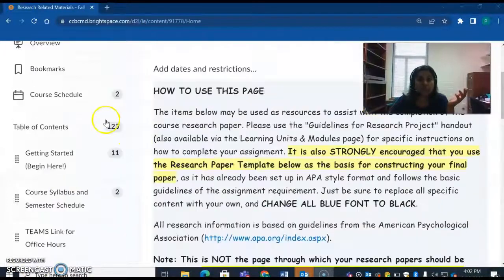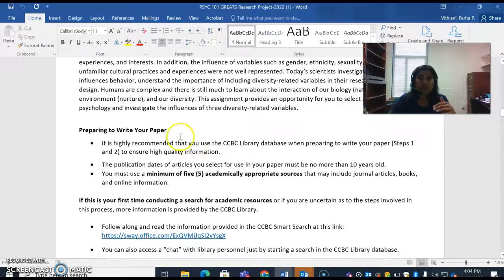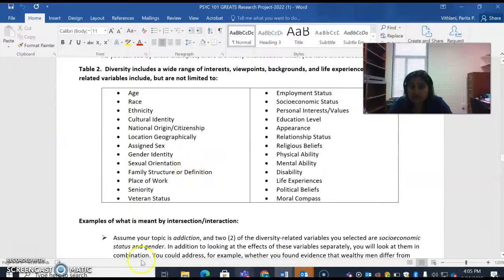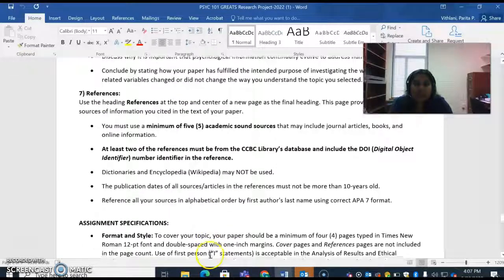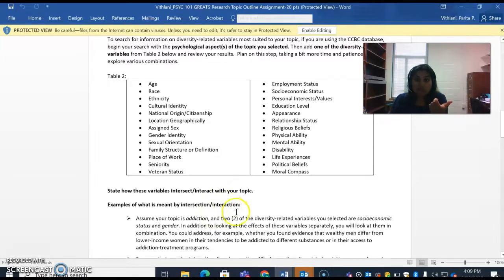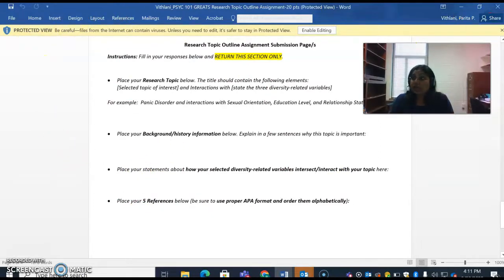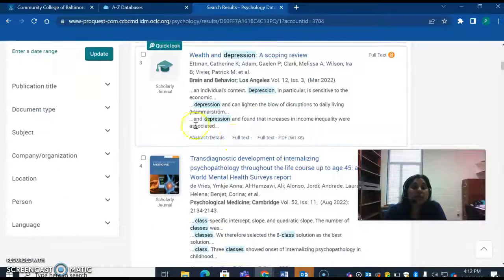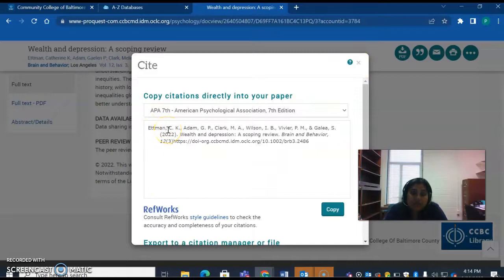Research Topic Outline Instructions